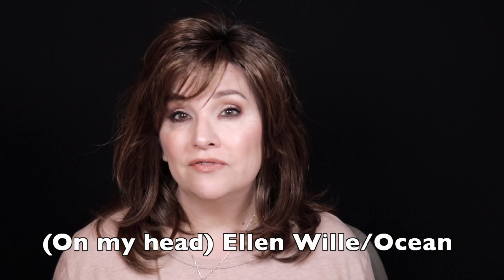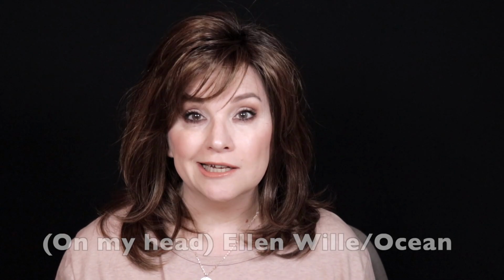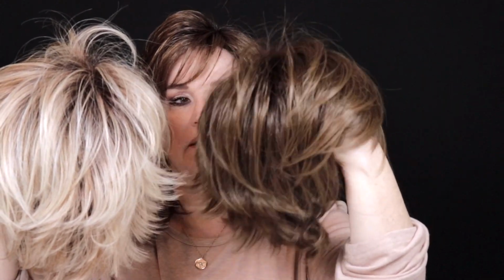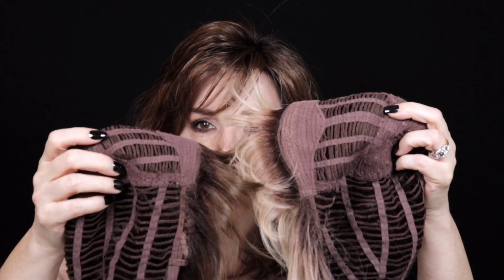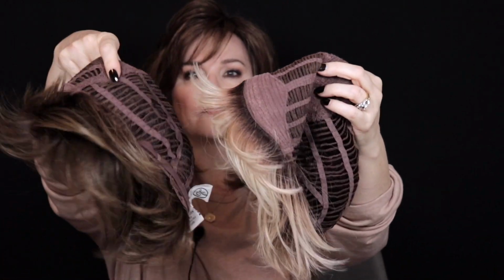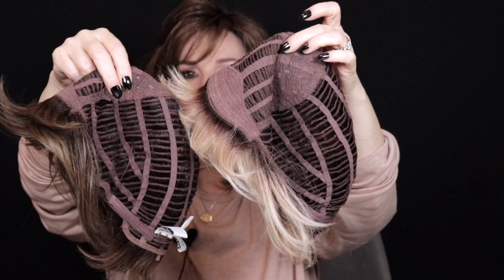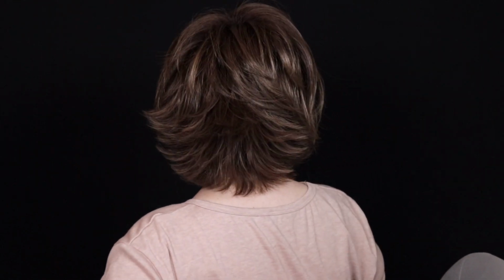WIG WEDNESDAY Q&A / COMPARE TONI BRATTIN WIG SIZES AVERAGE & PLUS / WEIRD SIZING?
Welcome to Wig Wednesday Q&A. Today's question is: Will you please compare size average and plus in the Toni Brattin Line? This is interesting, because oddly enough I can get away with wearing both sizes. I am generally an average petite in other brands (like Raquel Welch, and Jon Renau). I wear Average size wigs just fine, though. What's the deal with TB sizing?

My head measurements are:
Circumference: a tad over 21"(a tish over)
Front hairline to nape (just below occipital bone) 12"

Here is my WIG CHAT on the featured wig in this video by Toni Brattin called IMPRESSIVE

Here is the WIG CHAT on Ellen Wille/ Ocean (the wig I am wearing in the beginning)